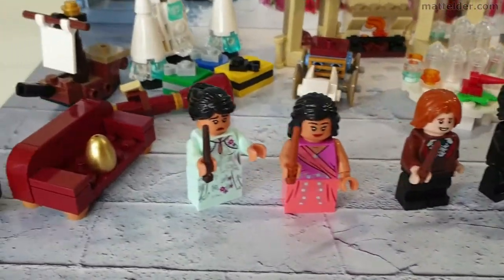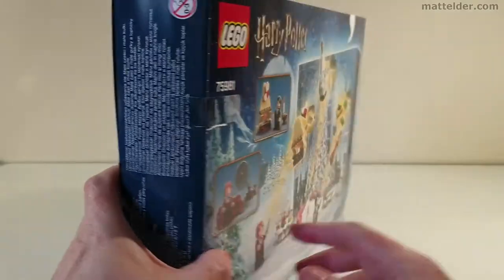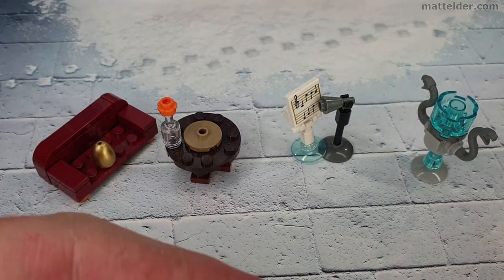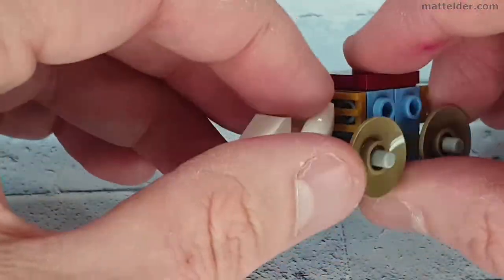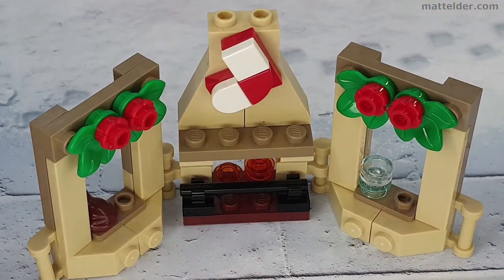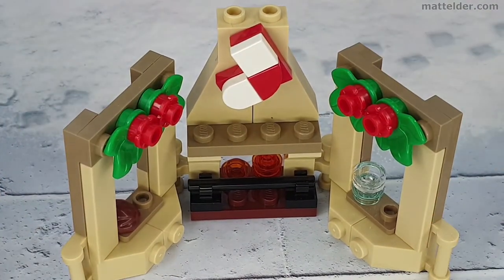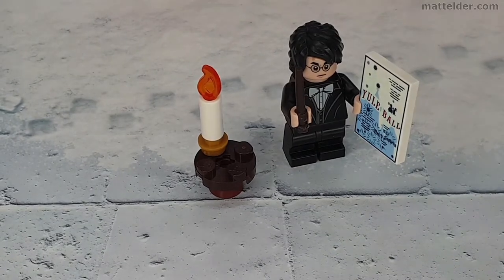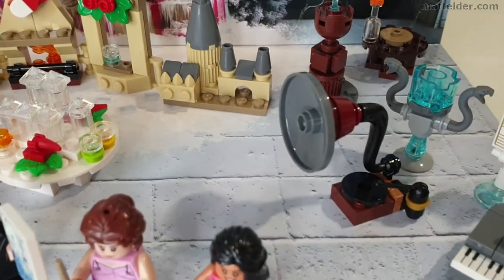LEGO Harry Potter: WORST TO FIRST: Advent Calendar 2020 Ranking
In this video we are going to rank from worst to first all the builds from the 2020 LEGO Harry Potter Advent Calendar. Overall this year the calendar seems to be a high water mark and even the worst builds aren’t really that bad, just that something has to be the worst. Some of the better ones are just really good.